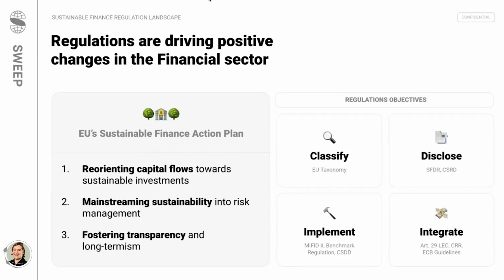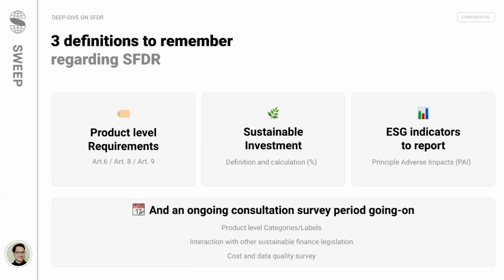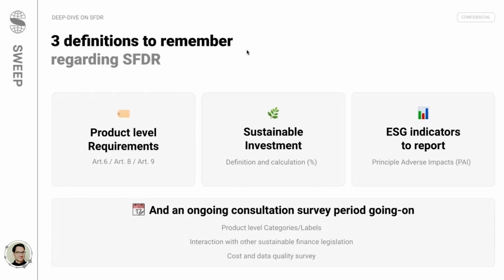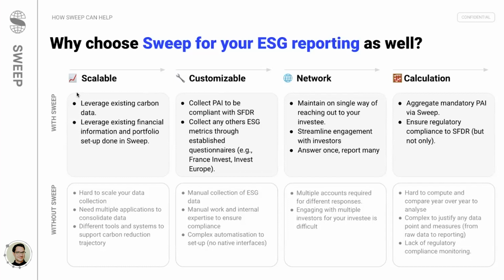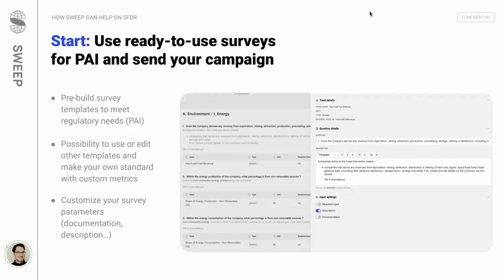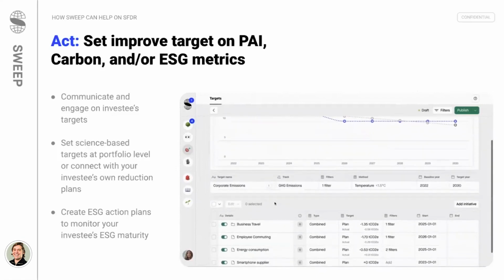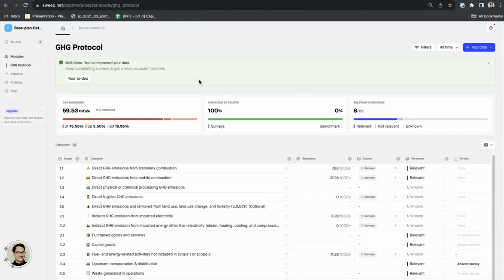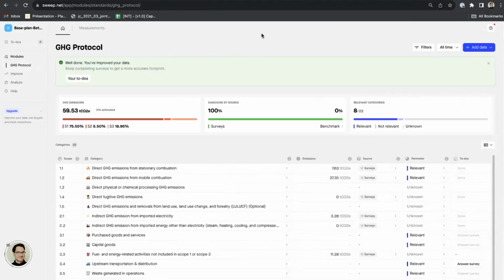Webinar: Supercharge Your ESG Finance Reports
Join Nils Baque and Rafael Reytier, two Sustainable Finance Experts at Sweep, as they share their insights on how to make the most of your ESG finance reports. Dive into what ESG Reporting for Finance is and how Sweep can help.